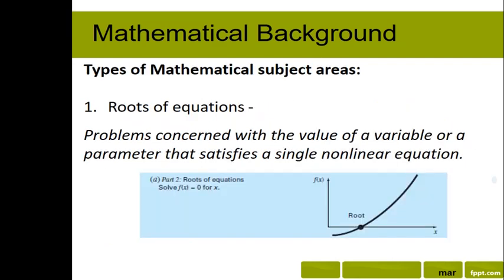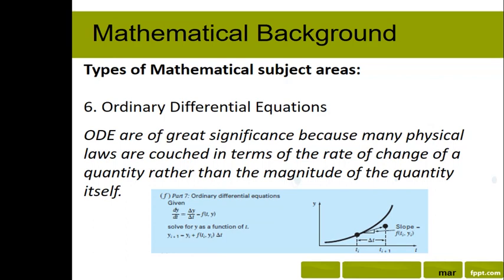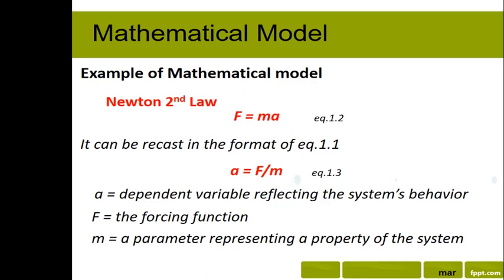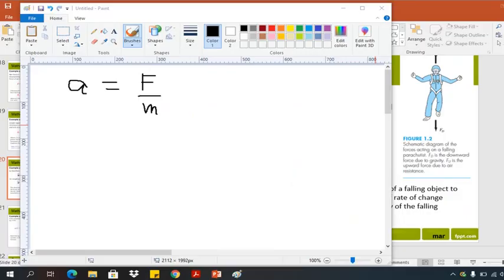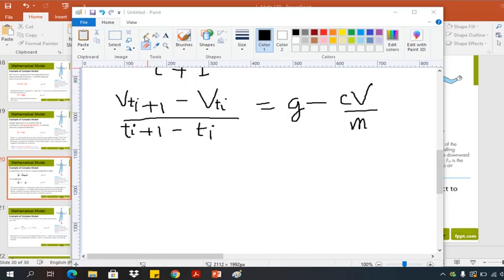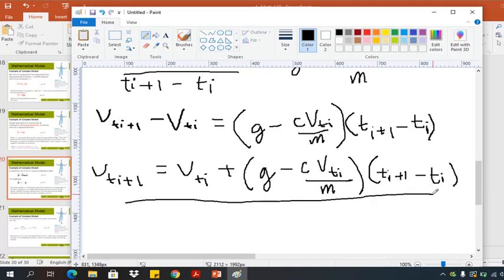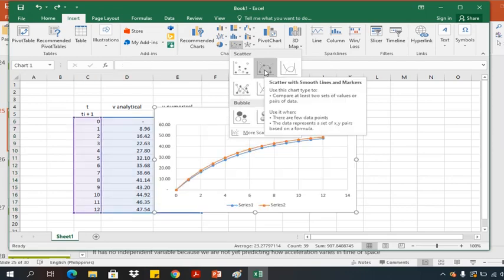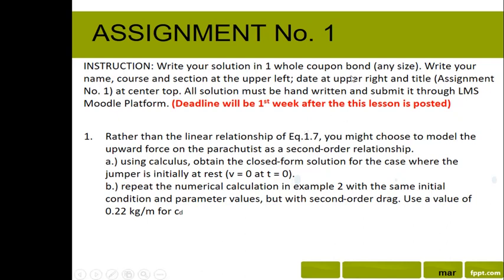Numerical Solution Lesson 1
Numerical Solution  - Mathematical Background